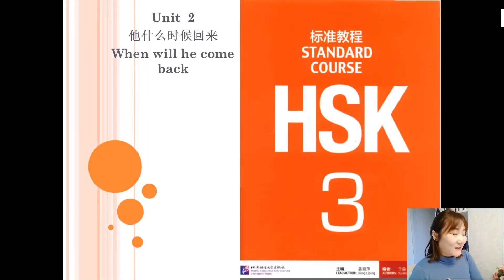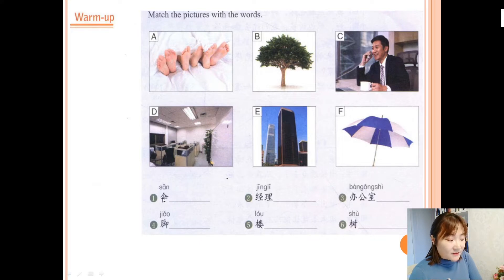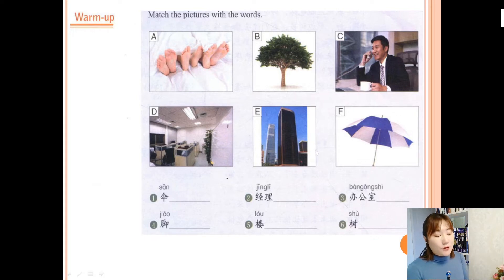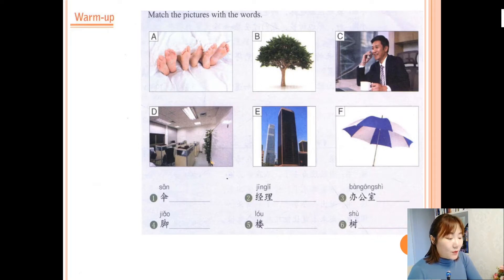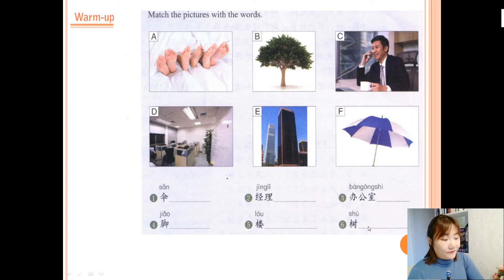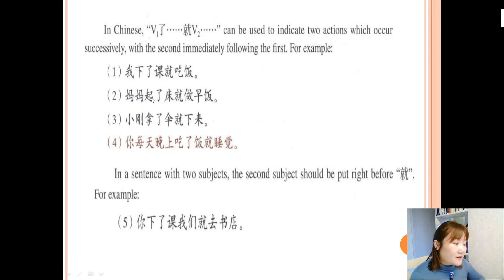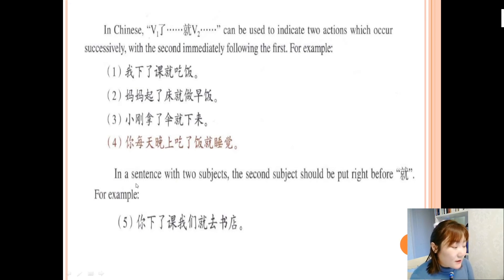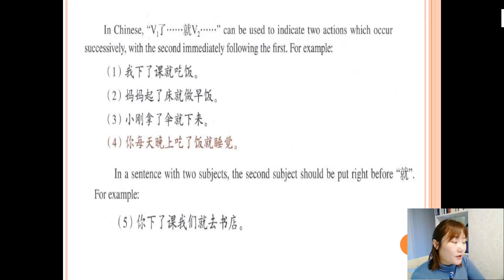HSK 3 unit 2 他什么时候回来 when he will come back